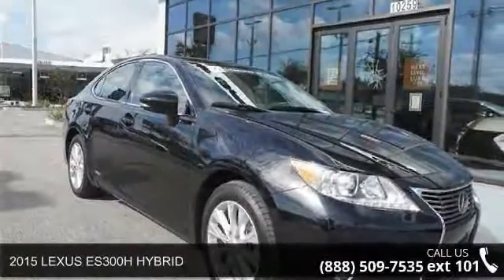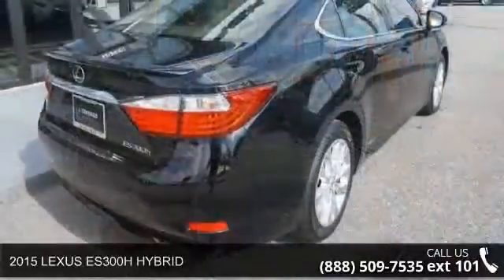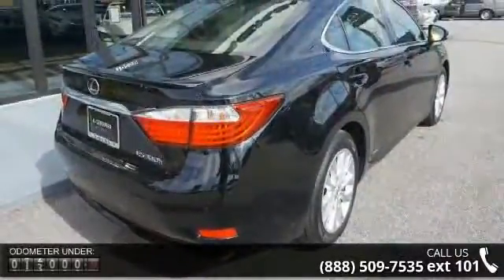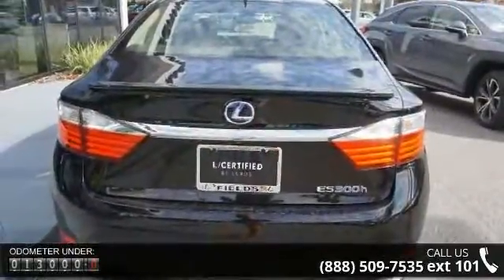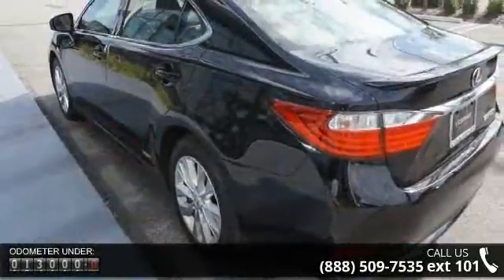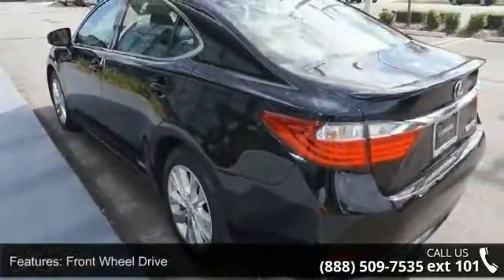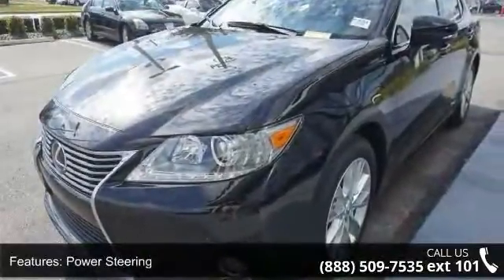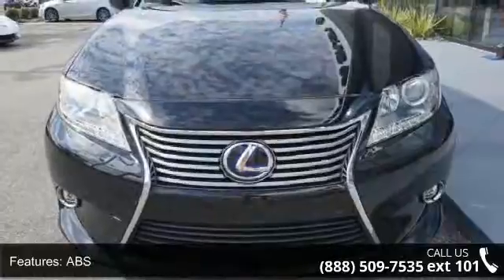2015 LEXUS ES300H HYBRID - Lexus Of Jacksonville - Jackso...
2015 LEXUS ES300H HYBRID Condition: Used Mileage: 13379 Transmission: Variable Exterior Color: Obsidian Interior Color: Black Stock